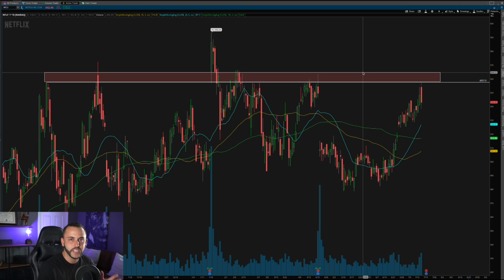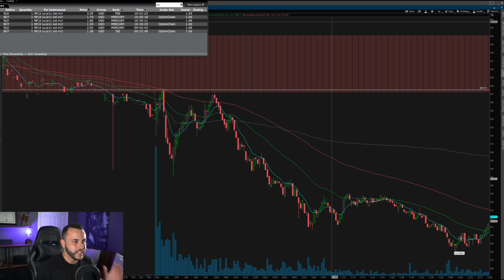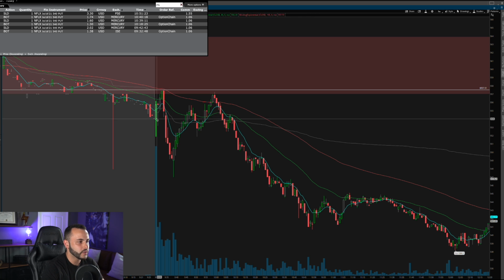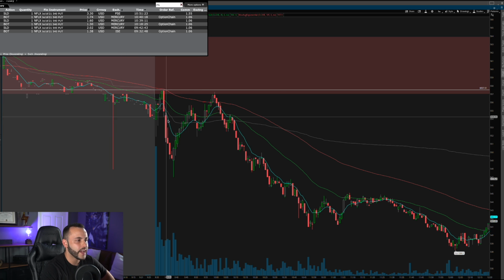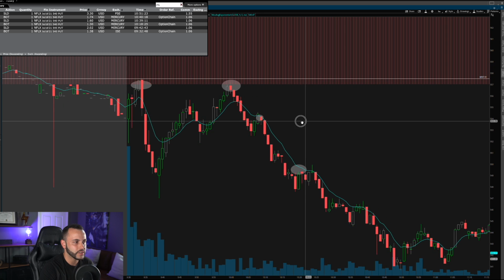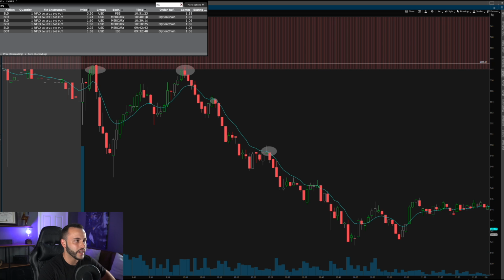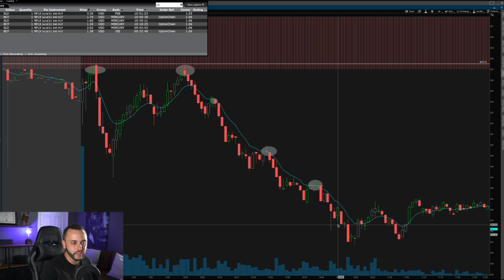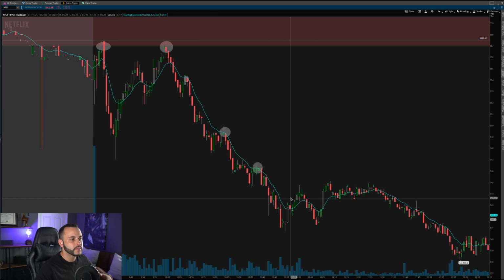80% on NFLX Put Options | Using Daily Resistance & 9EMA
In today's video, we're going to recap my trades from today on NFLX. After seeing that NFLX pushed into tough daily resistance, I was looking for a fail lower today. After seeing the rejection early morning, I took advantage by trading some put options. Intra-day I used the 9EMA to find my entries.